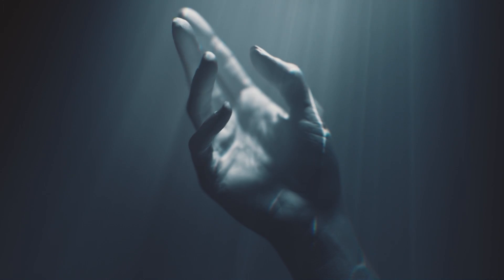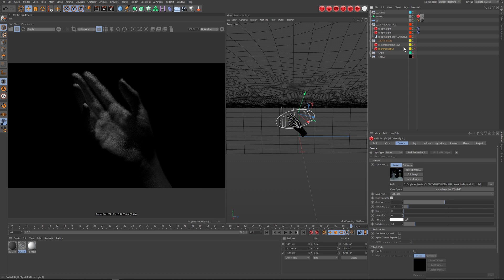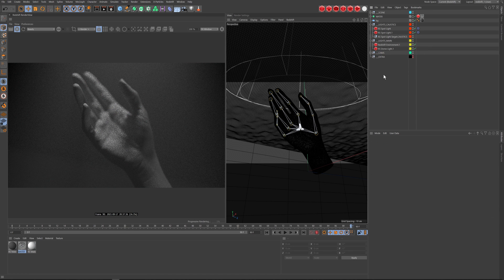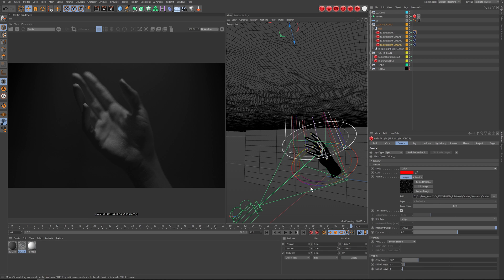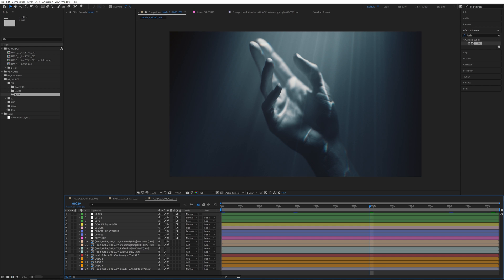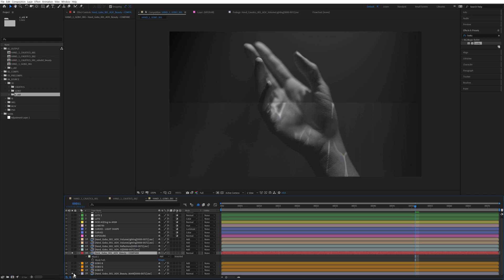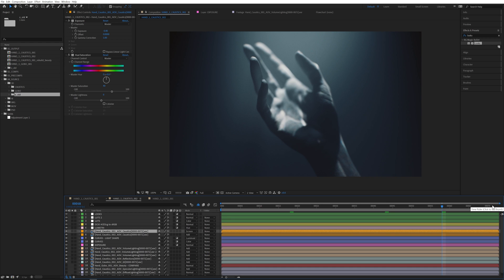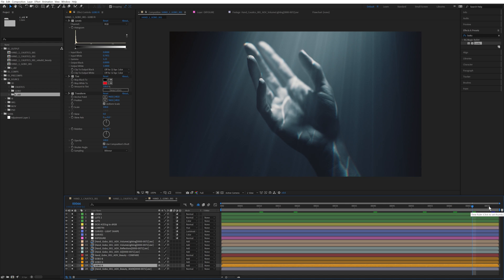Halloween Treat! Project Breakdown. Lighting, Comp & Fast Caustics!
In this special Halloween edition guest contributor Theo Daley will show you how this scene was built. Breaking down the lighting, compositing and show you a trick to easily get fast results with caustics.